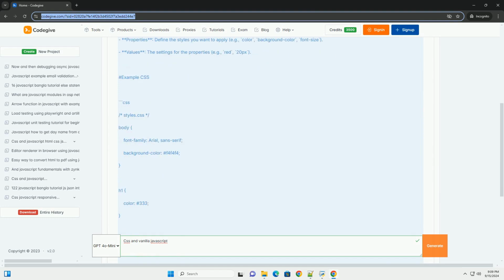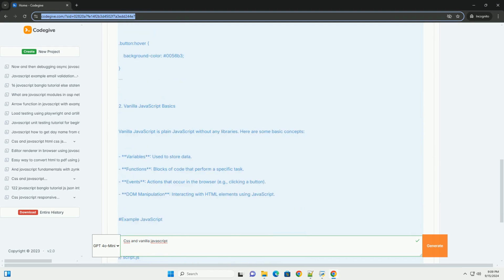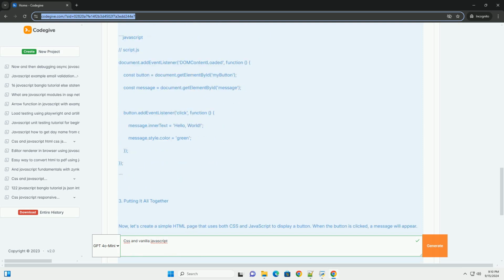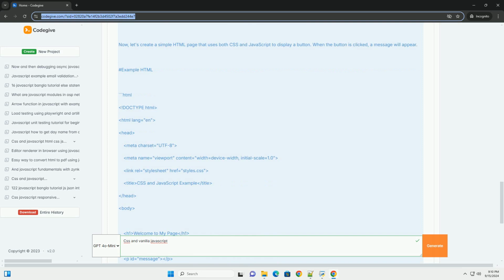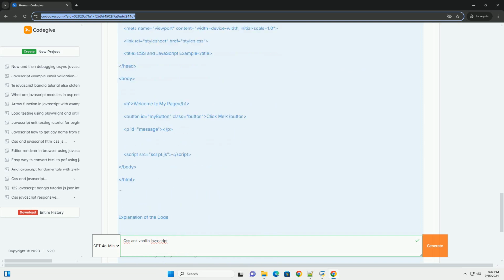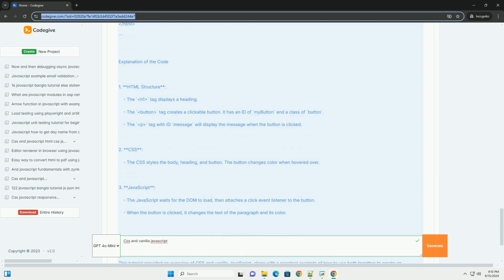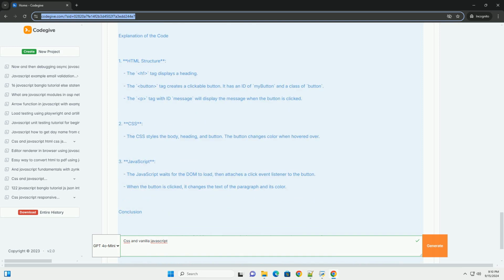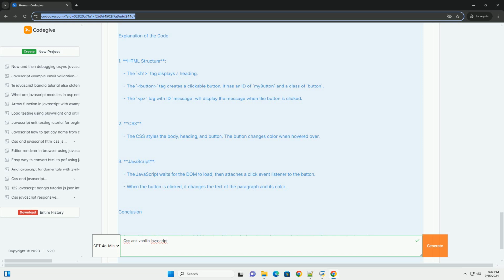Css and vanilla javascript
css (cascading style sheets) is a stylesheet language used for describing the presentation and layout of a document written in html or xml. it enables developers to apply styles such as colors, fonts, spacing, and positioning to web pages, enhancing the user interface and overall aesthetic appeal. css allows for responsive design, ensuring websites function well across various devices and screen sizes.

vanilla javascript refers to plain javascript without any libraries or frameworks. it is the core language used to create interactive and dynamic web content. with vanilla javascript, developers can manipulate the document object model (dom), handle events, and perform asynchronous operations, allowing for rich user experiences. utilizing vanilla javascript encourages a deeper understanding of the language and promotes performance efficiency, as it avoids the overhead associated with third-party libraries. together, css and vanilla javascript form the foundation for modern web development, enabling the creation of visually appealing and interactive websites.

javascript css selector
javascript css background color
javascript csstext
javascript css important
javascript css hover

javascript css selector
javascript csstext
javascript css important
javascript css hover
javascript css
javascript css html
javascript css parser
javascript css variables
javascript css display none
javascript vanilla tutorial
javascript vanilla
javascript vanilla vs react
javascript vanilla framework
javascript vanilla document ready
javascript vanilla ajax
javascript vanilla click event
javascript vanilla on click